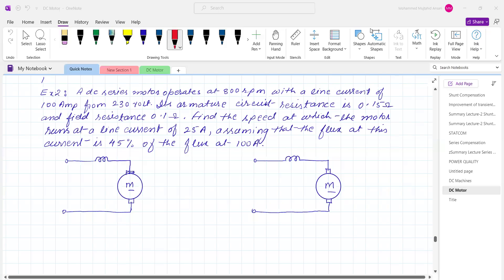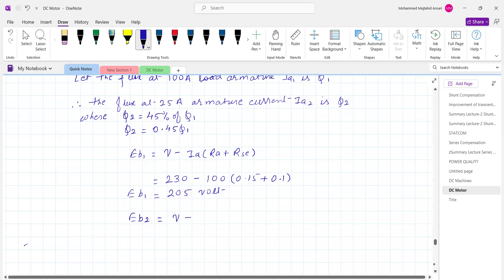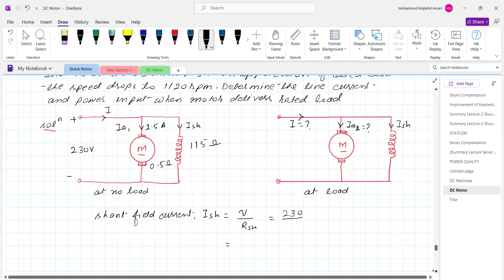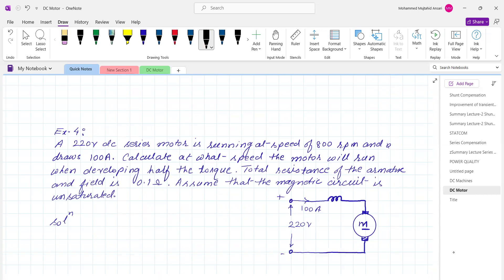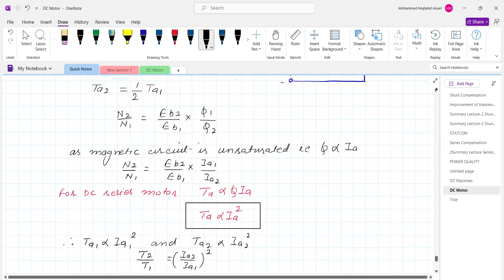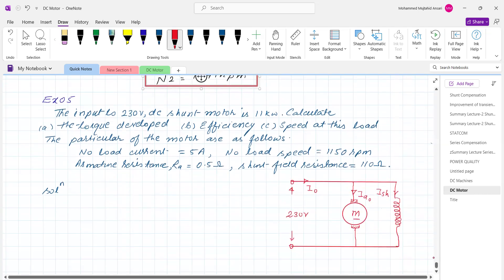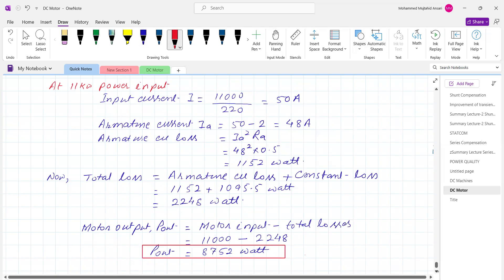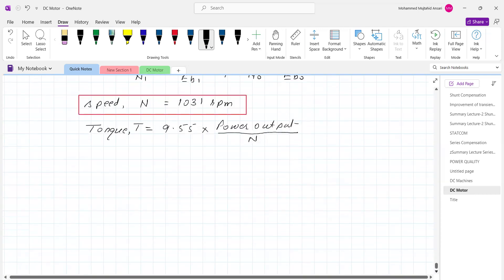Electrical Machines I Lecture 47 Speed and torque of DC Motor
Speed  of DC Motor, calculation of speed and torque